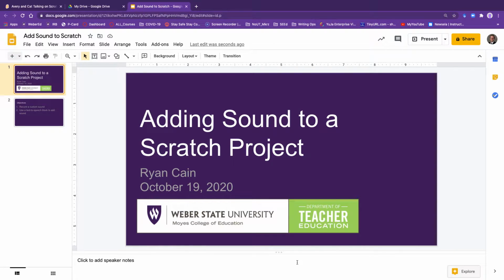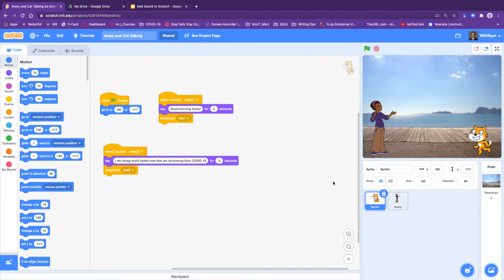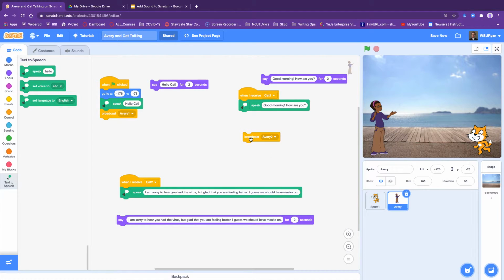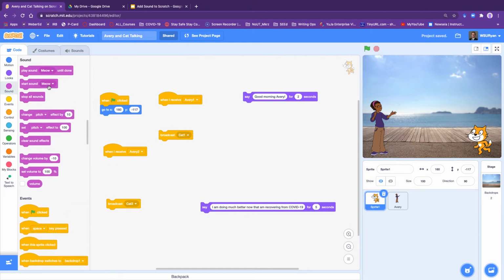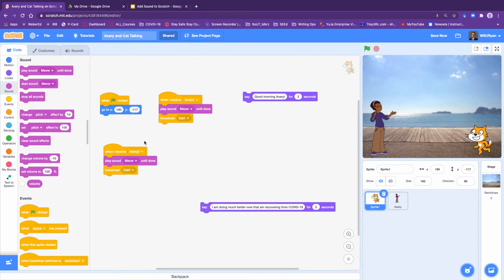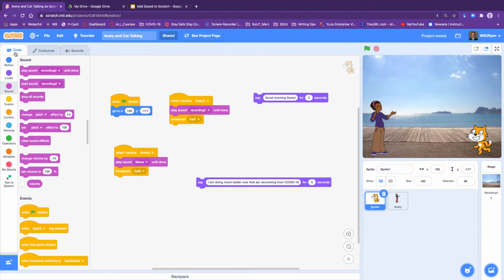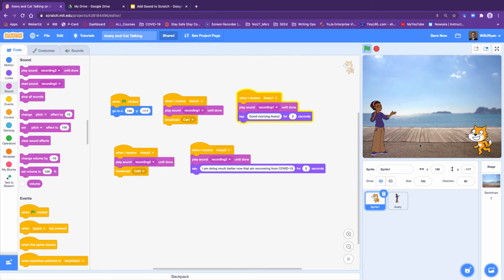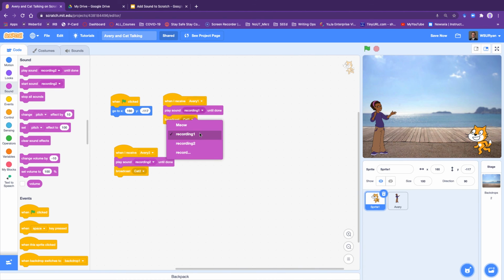Adding Audio to a Scratch Project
In this video I model how to use a text-to-speech block and how to record a custom sound. Unfortunately, the audio from the computer is quite muffled, but you should get the point of what I am doing.